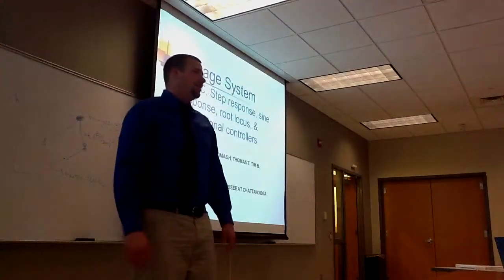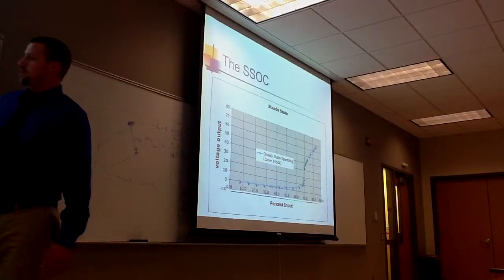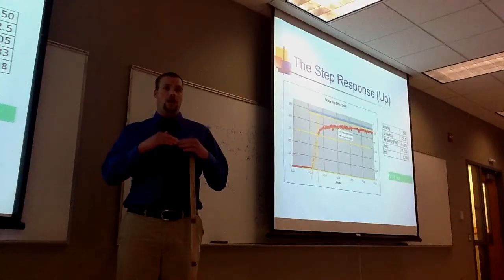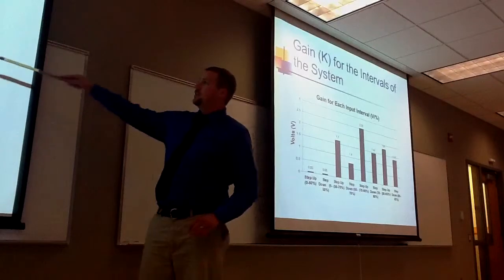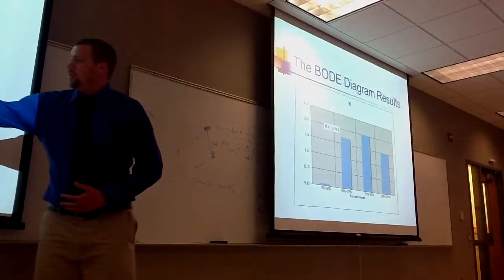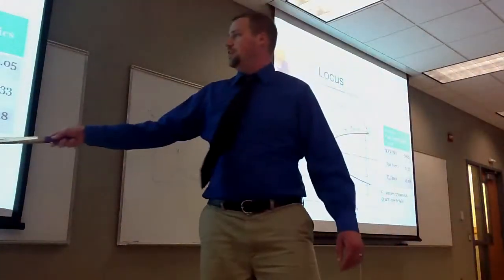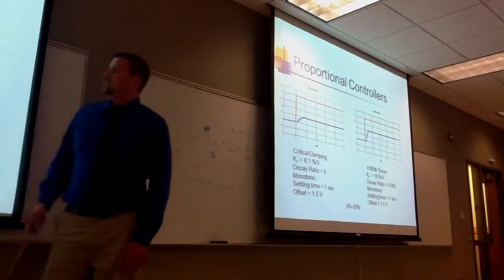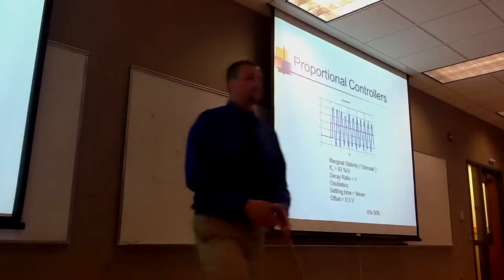Proportional controller design and demonstration. Thomas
Utc engineering controls